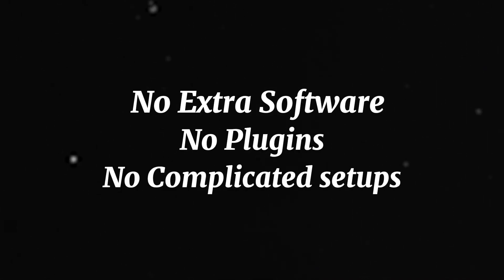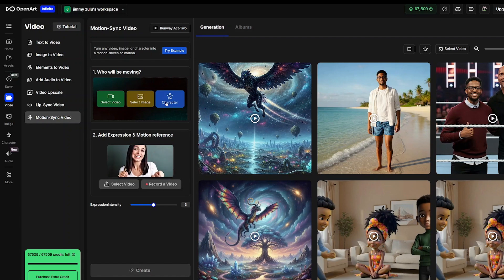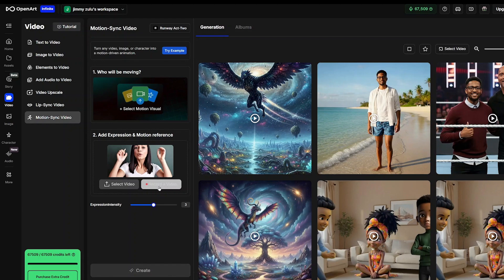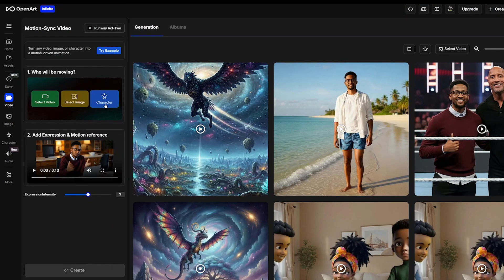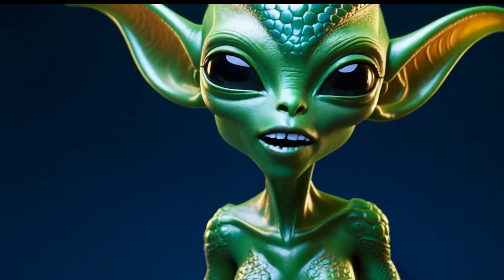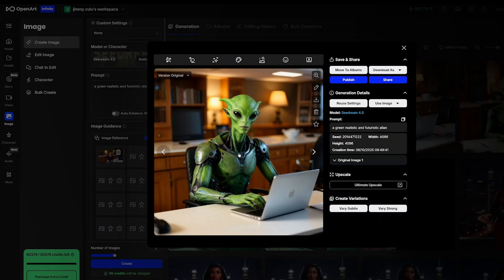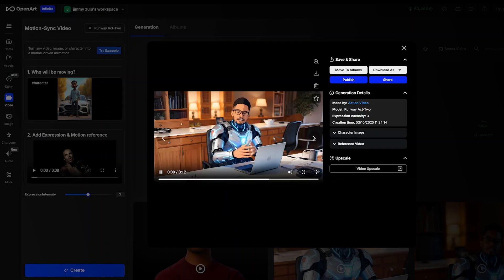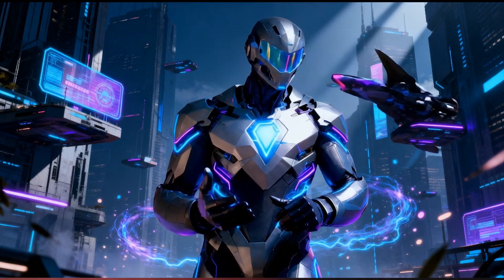Your Characters Can Now Move Exactly Like You — Thanks to AI!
Bring your characters to life with AI! 🎬 In this video, I’ll show you an amazing tool that makes your animated characters move exactly like you — in real time. Whether you’re creating short films, 3D animations, or story videos, this AI will change how you animate forever.

Start creating viral AI animated story videos today!

👉 Watch till the end to see how it works step-by-step!